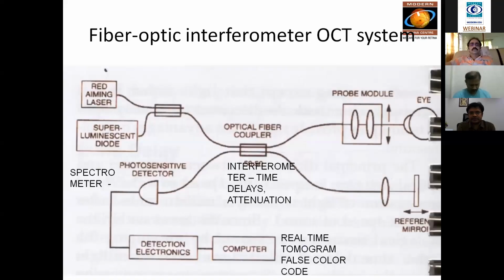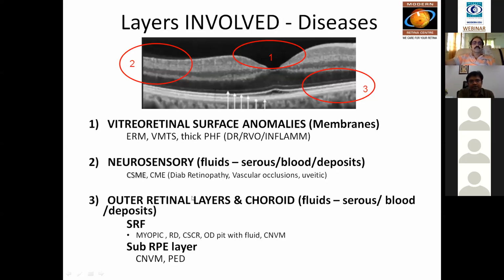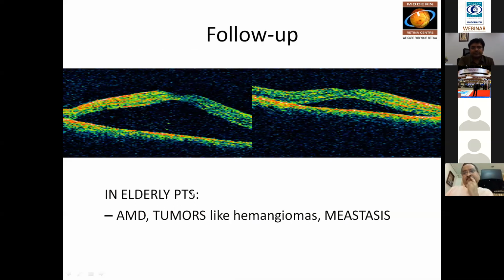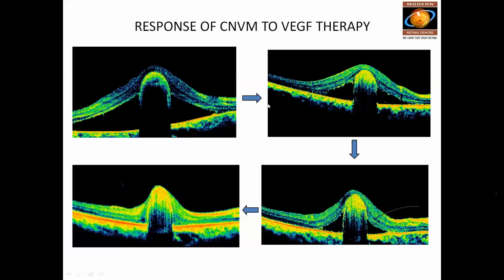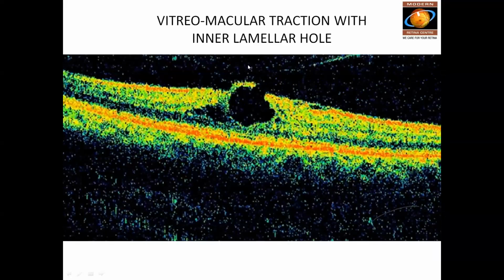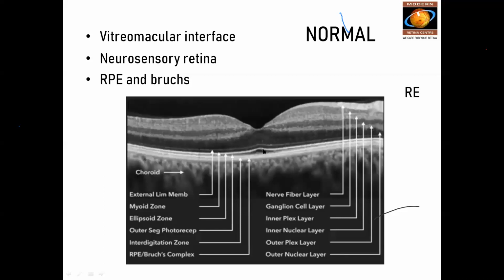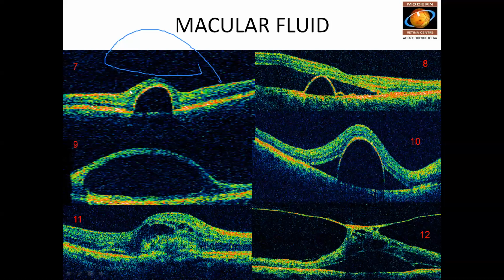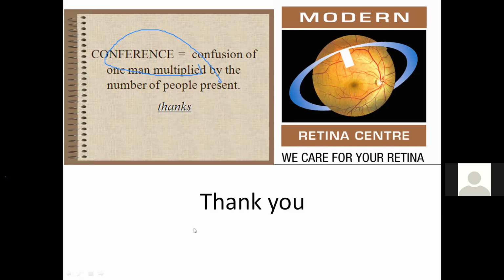Dr P Raja Sekhar's Talk on Interpreting OCT in retinal disorders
Dr. P. Raja Sekhar
Chief Consultant,
Modern Retina Centre,
Nellore

Topic : Interpreting OCT in retinal disorders